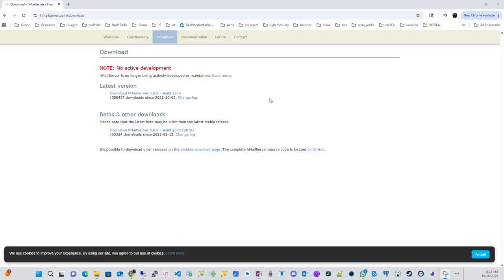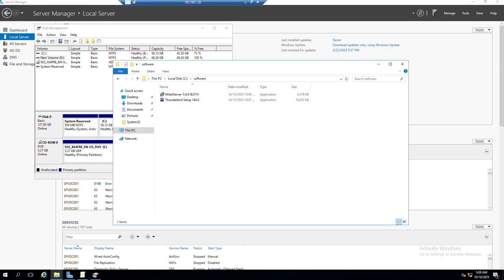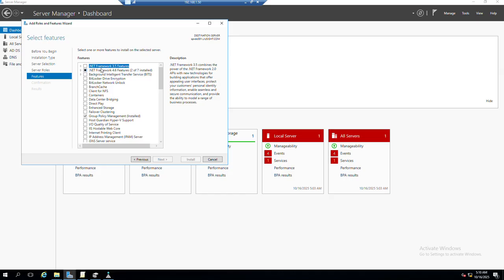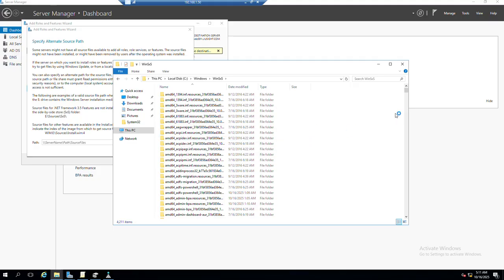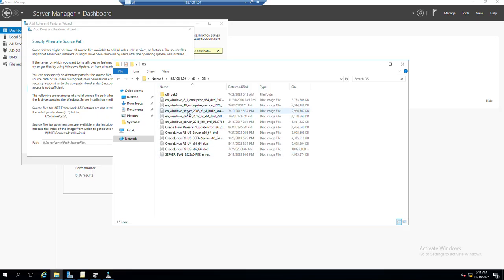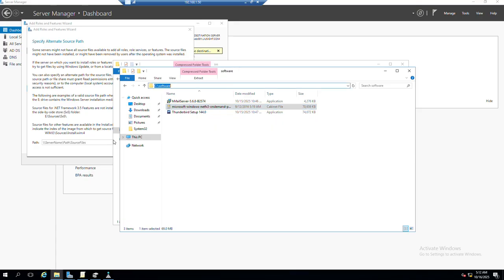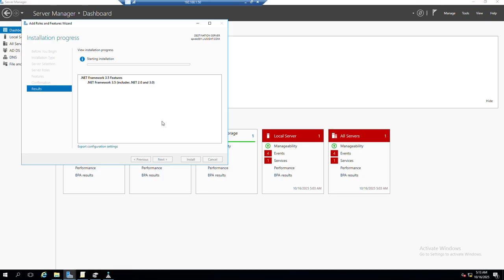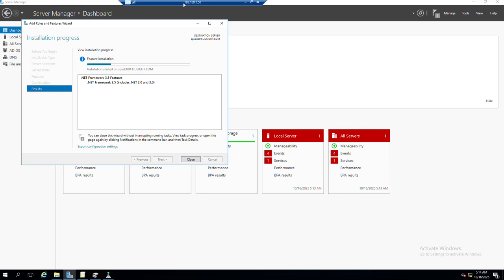004 .Net 3.5 Framework installation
Specify Alternate path
Copy the file from Image:\Sources\sxs